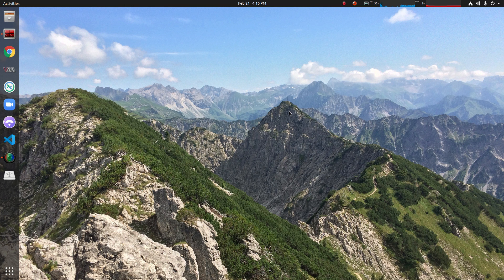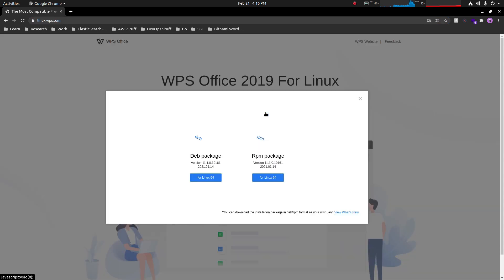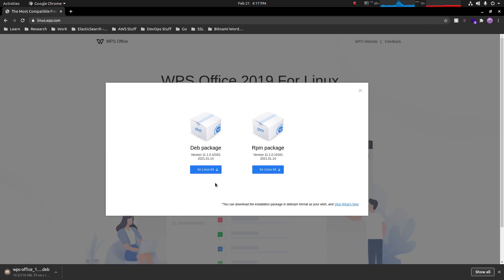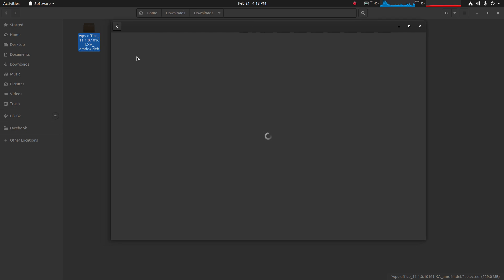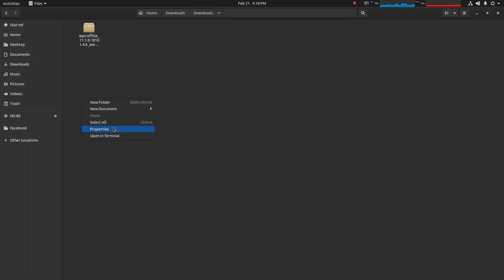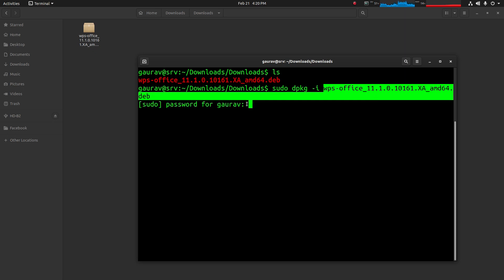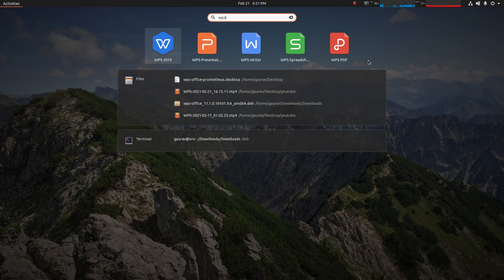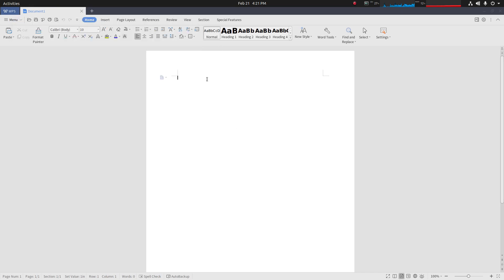How to Install & Use WPS Office in Ubuntu Linux (step by step guide)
Hello Friends,
In this video, I have shown step by step guide on Installing WPS Office in Ubuntu Linux. I hope you guys like it.